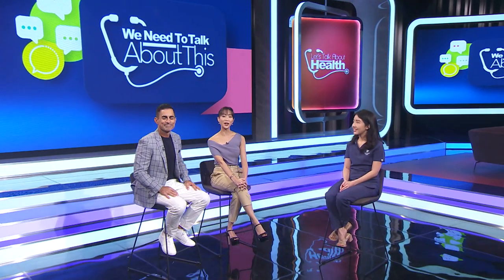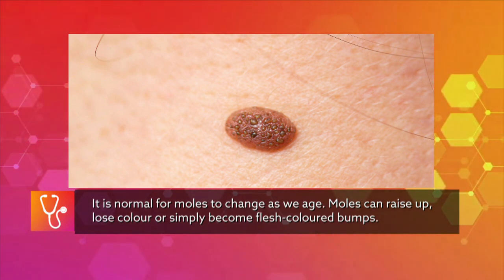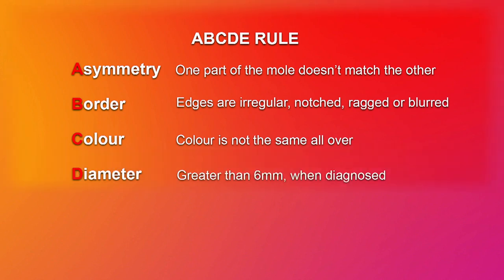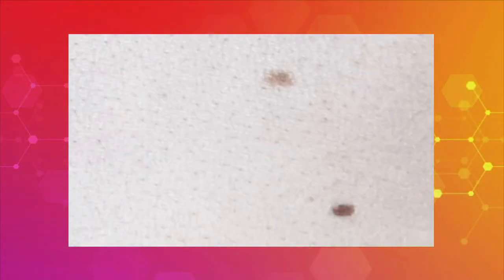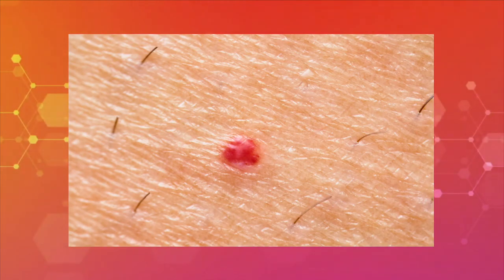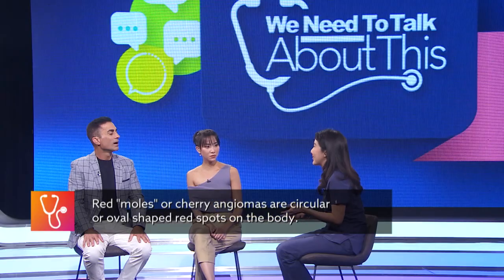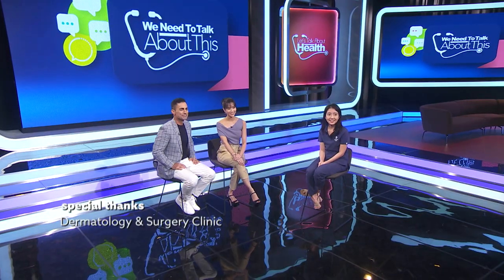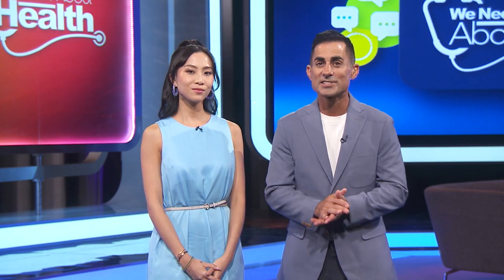Moles & Spots - Discover the dangers of DIY mole removal | We Need To Talk About This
Discover the dangers of DIY mole removal and also how to identify if a mole or a spot is potentially cancerous.